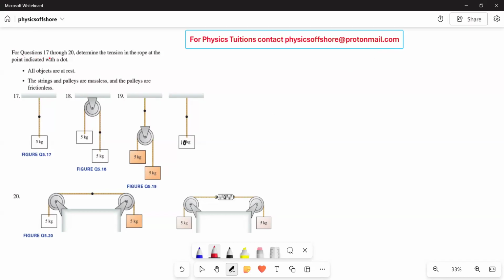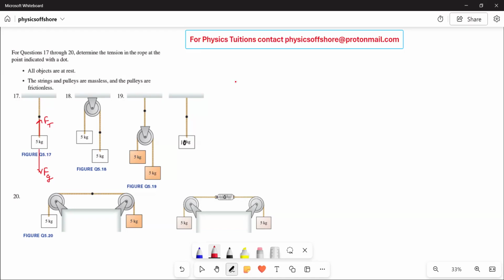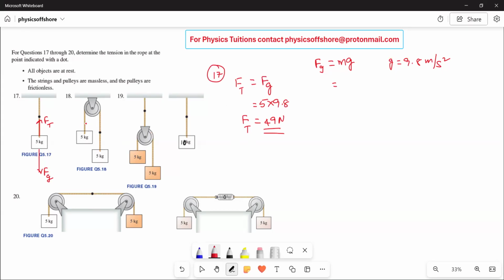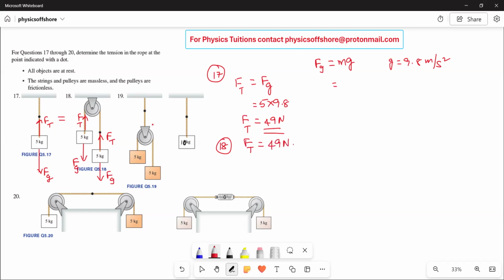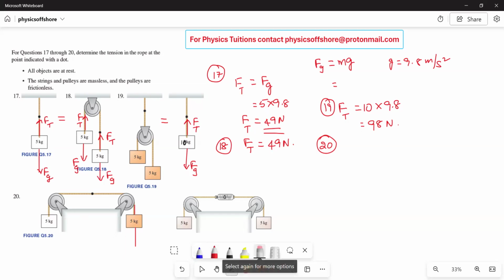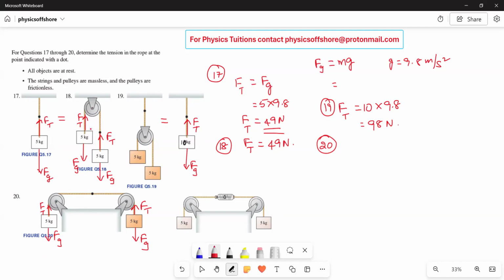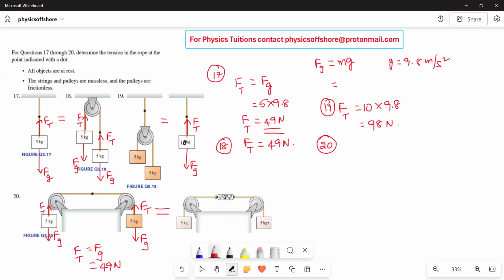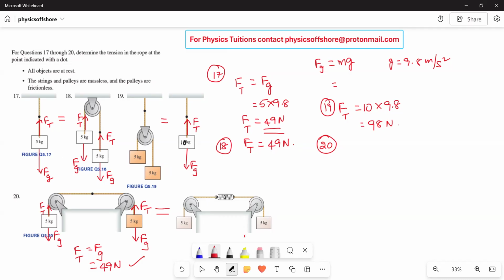Determining Tension in a Massless String with Frictionless Pulleys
For Questions 17 through 20, determine the tension in the rope at the point indicated with a dot.
• All objects are at rest.
• The strings and pulleys are massless, and the pulleys are frictionless.